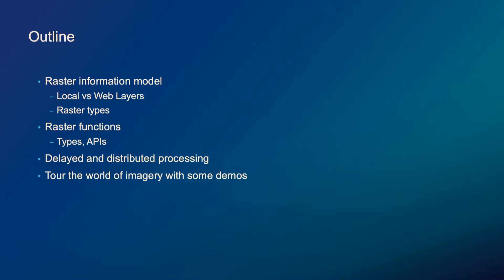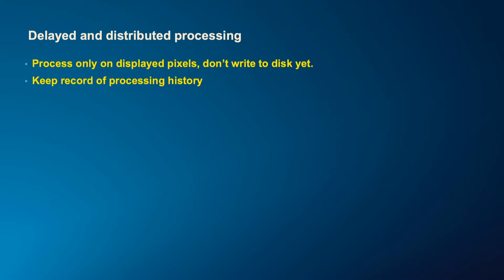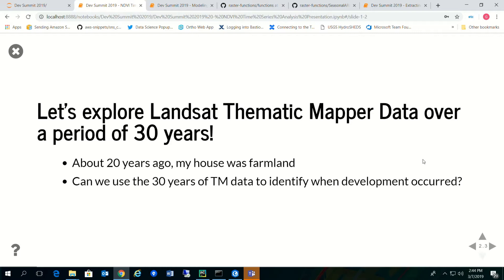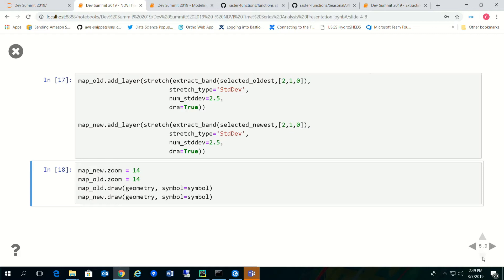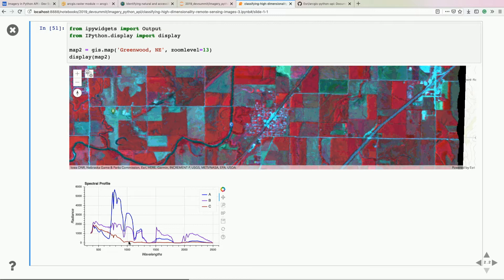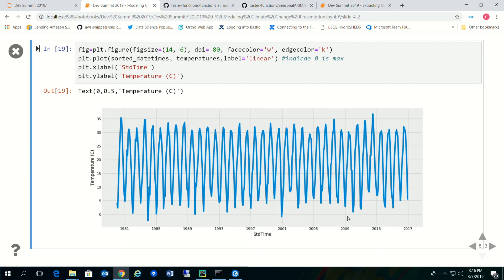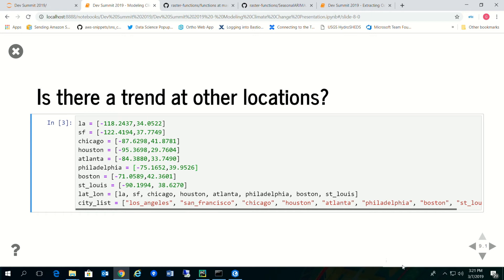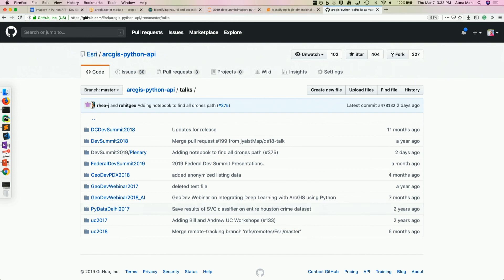Imagery in ArcGIS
We are living in a golden era of remote sensing and aerial imagery. Significant advancements in satellite launch vehicles, dropping the cost per kilogram to space, miniaturization of optical imaging pipelines, development of drone-based imaging and increasing commercialization of the space industry, has led to the proliferation of satellite images and aerial images collected with high spatial and temporal resolution. With the high abundance of this data comes opportunities to find information and derive value out of them.